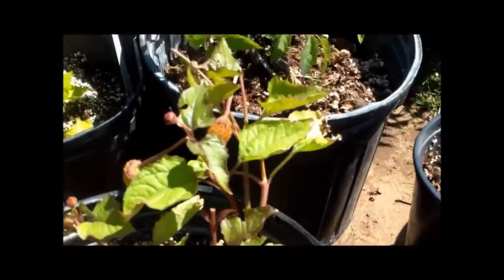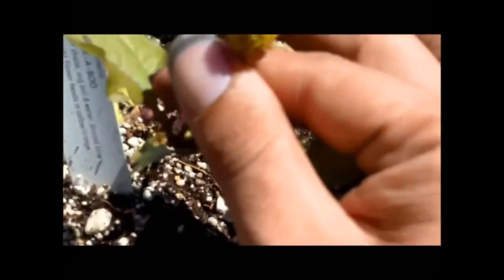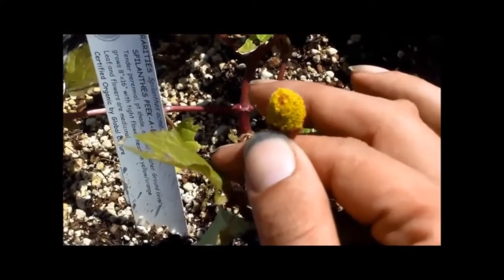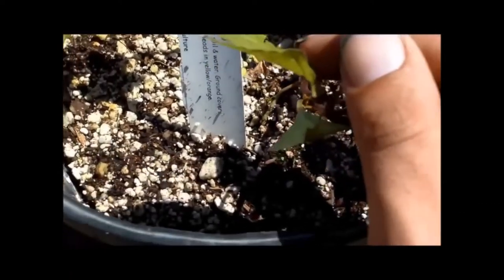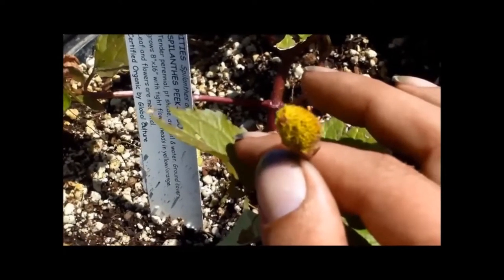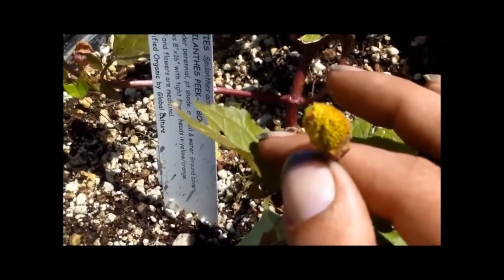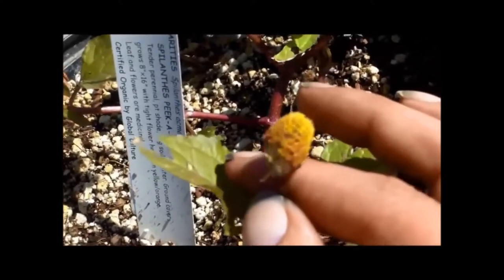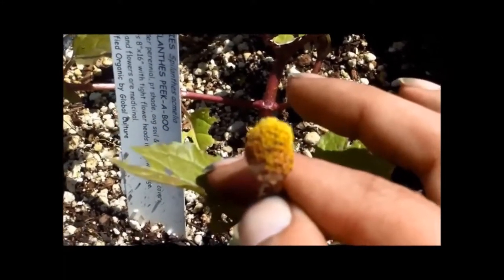Miracle healing Plant that you can grow indoors anywhere / Peekaboo, Buzz button, toothache plant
This plant is one of only two plants in the world that can take away pain. now i know there are 100's that can take away pain but i have tried many of them and most after trying you wonder did that work? or was it just my mind saying this is going to work. Well that is not the case here!

The toothache plant is an extremely effective & powerful pain relieving herb, here I explain how to extract the analgesic constituents of Acmella oleracea. This plant goes by many names, Jambu, Electric Daisy, Buzz buttons & Paracress. Acmella oleracea's leaves and flowers contain spilanthol, a chemical with a strong local anaesthetic action that offers us relieve from pain. When tinctured toothache plant is rubbed on an area of pain in the mouth you will feel a tingling, buzzing sensation followed by a cooling numbness. Meanwhile, the plant is working on a deeper level helping to clear infection and strengthen the gums.